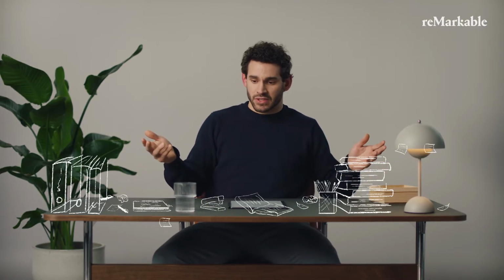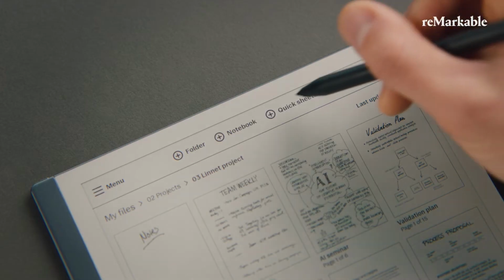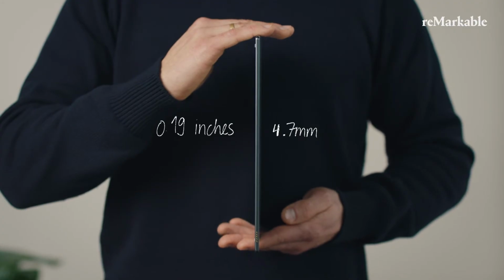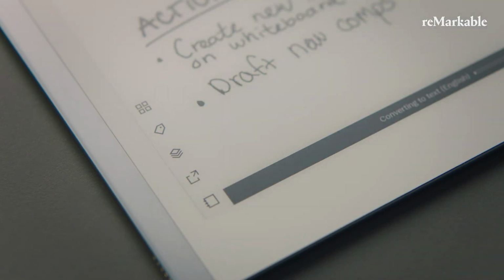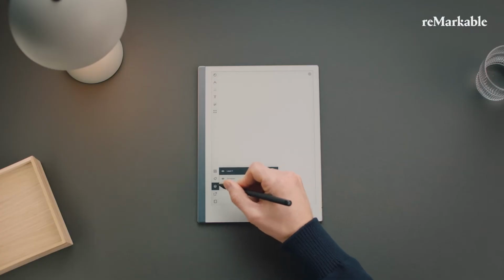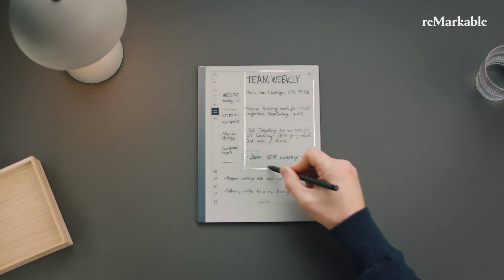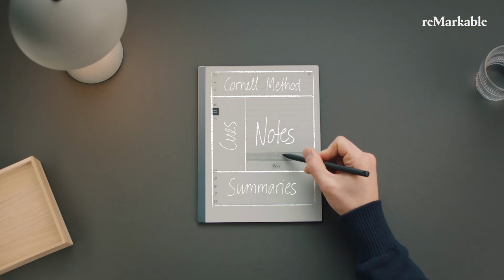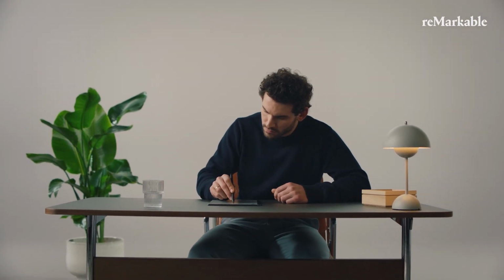Improve your note-taking skills with reMarkable: the paper tablet.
Whether you prefer detailed lecture notes, a simple structure with bullet points, or a more specialized technique such as the Cornell method, reMarkable’s features and note-taking templates support your workflow — however you like to work.